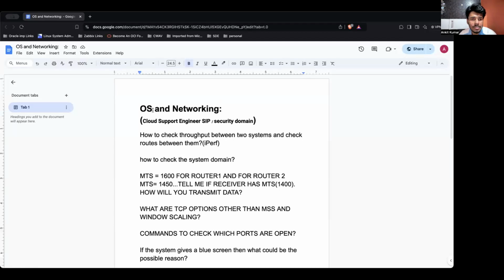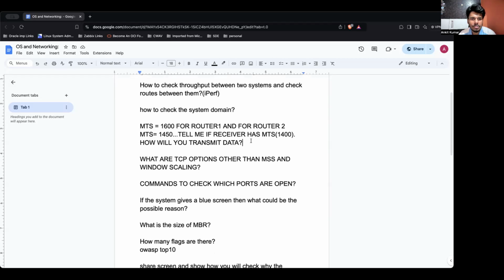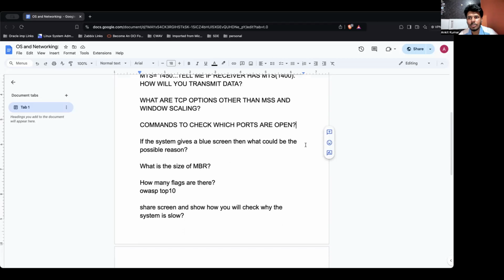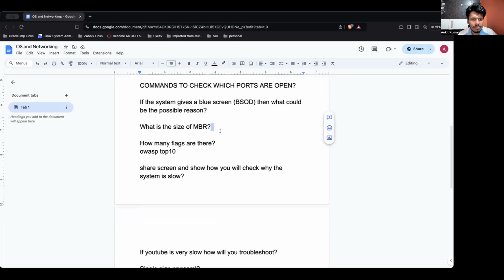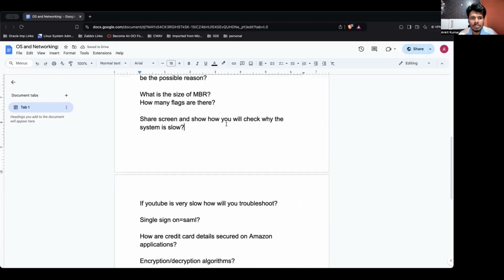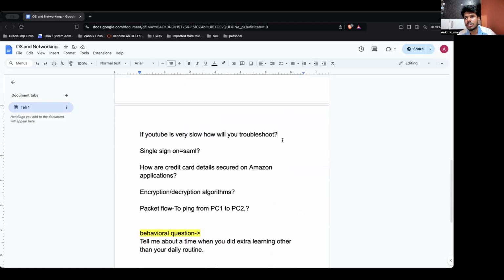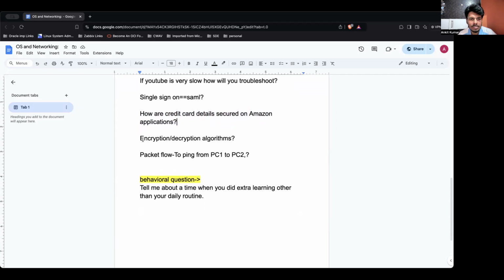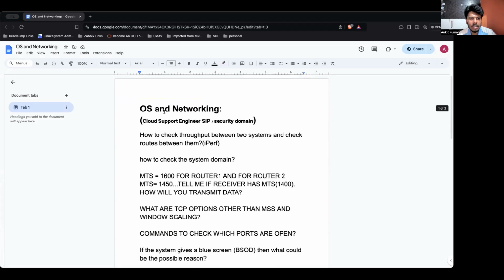AWS Cloud Support Engineer SIP (Security) Interview Questions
🚀 AWS Cloud Support Engineer SIP Interview Questions | Amazon Interview Preparation 🚀

Are you preparing for the AWS Cloud Support Engineer - SIP ? This video covers frequently asked interview questions, detailed explanations, and expert tips to help you crack the AWS interview successfully!

What You’ll Learn:

✅ Common AWS Cloud Support Engineer SIP interview questions
✅ Key concepts in Linux, Networking, AWS Services & Troubleshooting
✅ Real-world scenario-based questions & answers
✅ Tips to stand out in your Amazon interview

✔️ Aspiring AWS Cloud Support Engineers
✔️ Anyone preparing for Amazon Cloud Support roles
✔️ IT professionals looking to ace AWS technical interviews